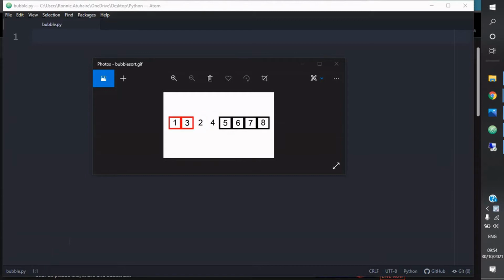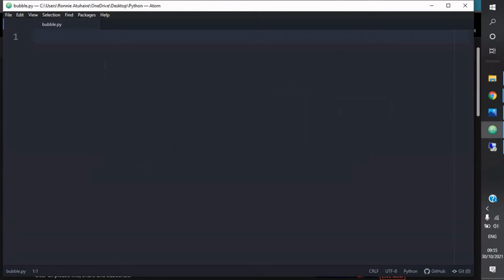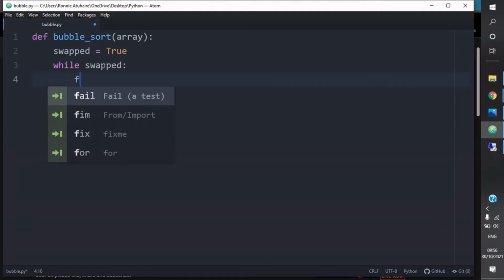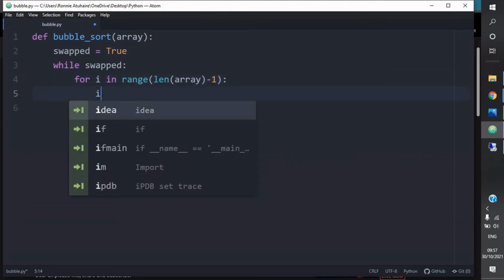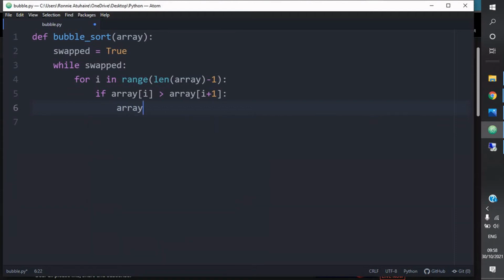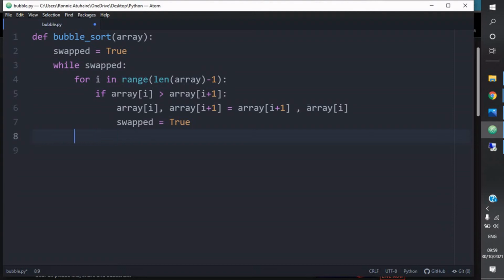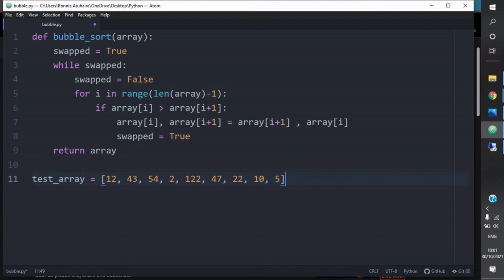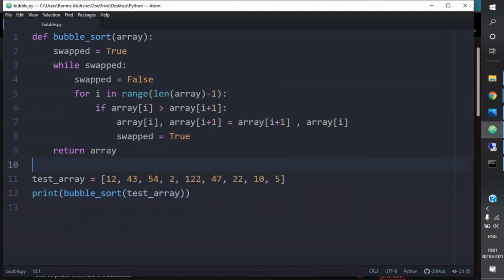Bubble Sort Algorithm In Python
Bubble Sort is the simplest sorting algorithm that works by repeatedly swapping the adjacent elements if they are in the wrong order.

Read the ReadMe file on Github.